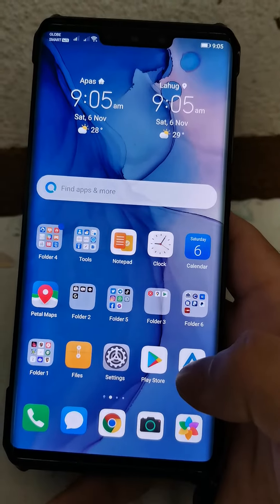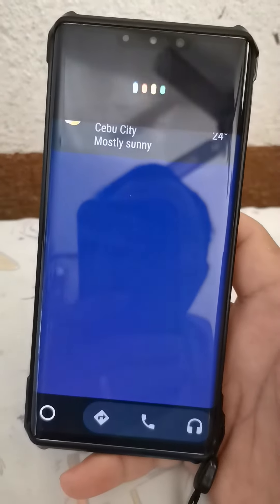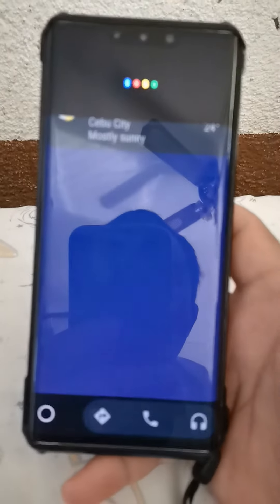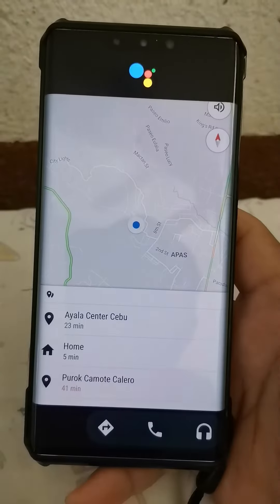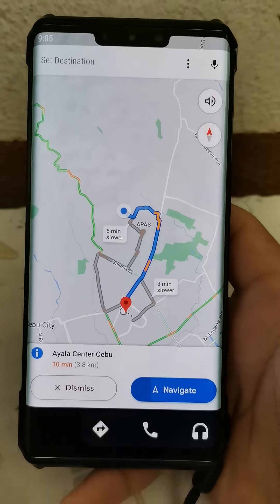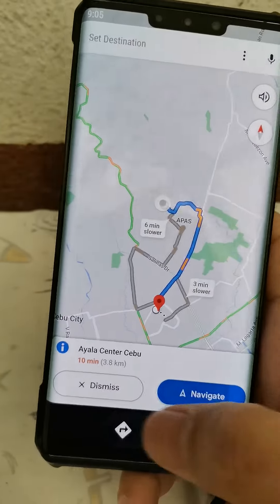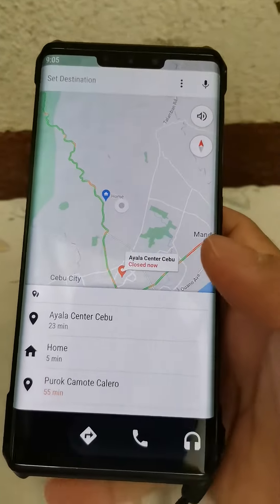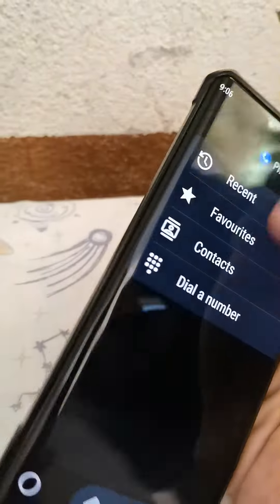Huawei Native GMS: How To Make Android Auto Run Smoothly On Huawei Devices 2021 - Quick Preview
This is a quick preview of the next video I'm preparing for you guys. Android Auto - Brought back to life!